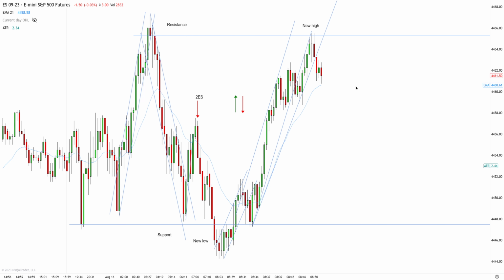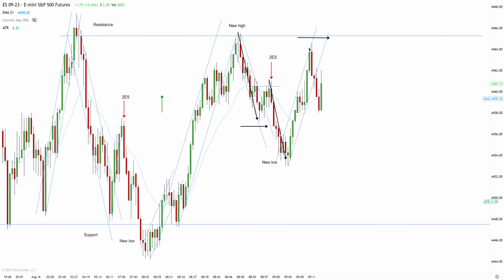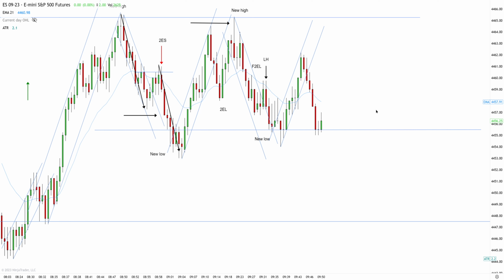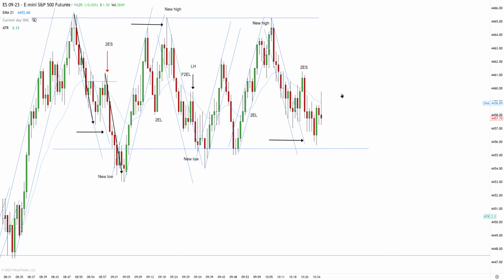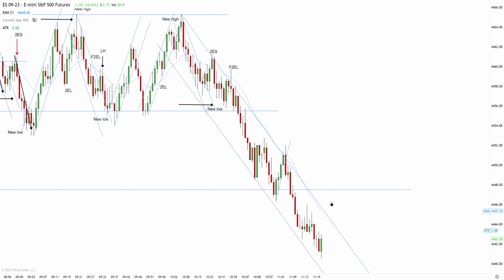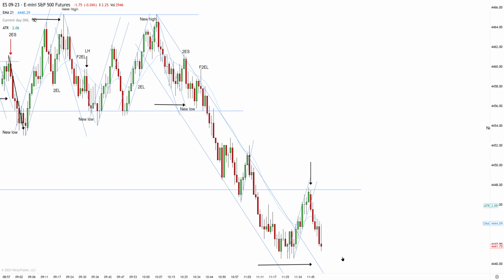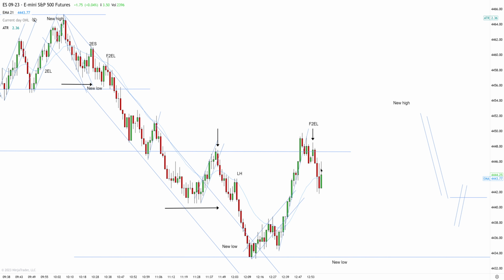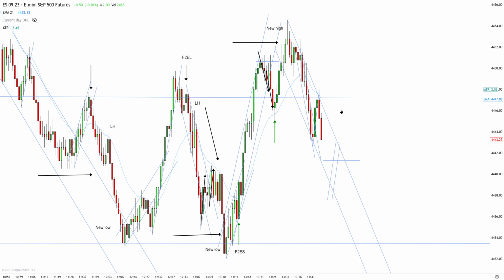How To Spot The IMPORTANT Price Action SETUPS